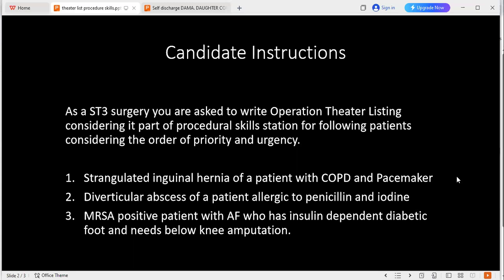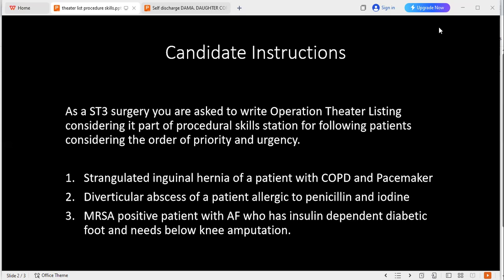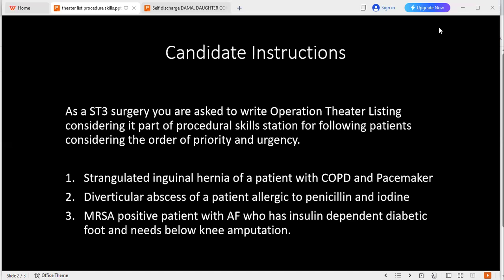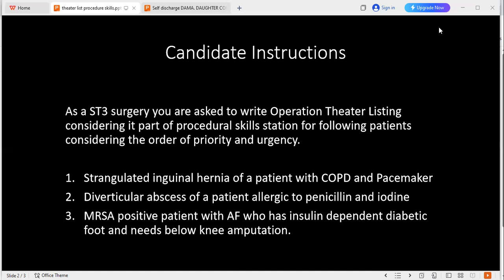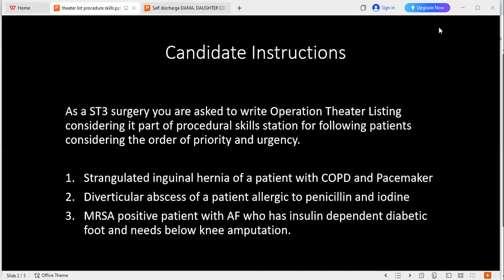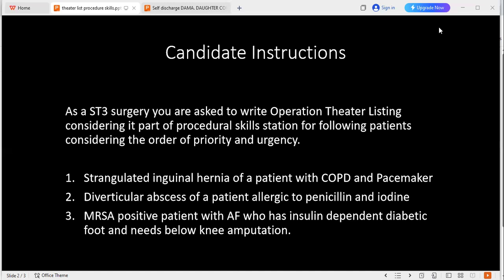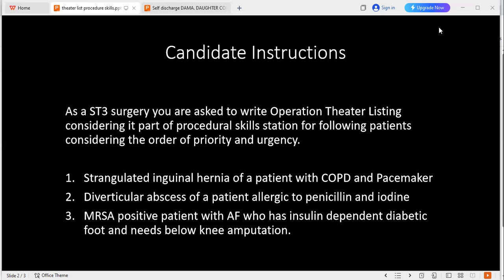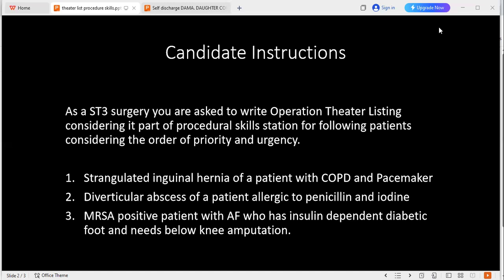Right Order of Theater Listings for Procedures